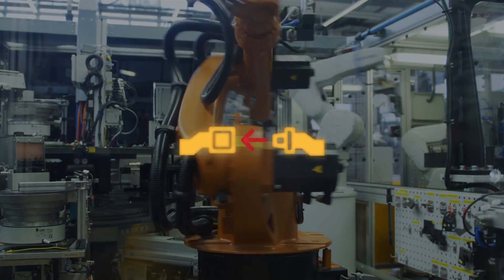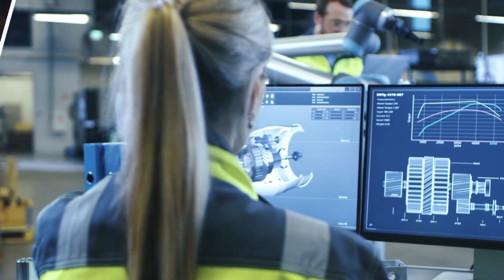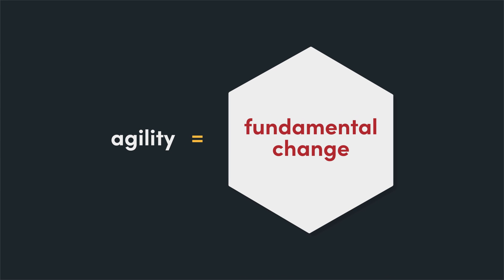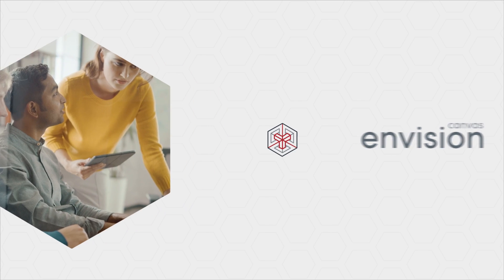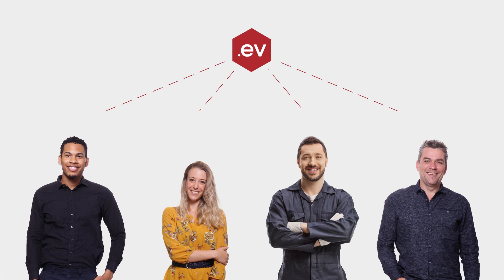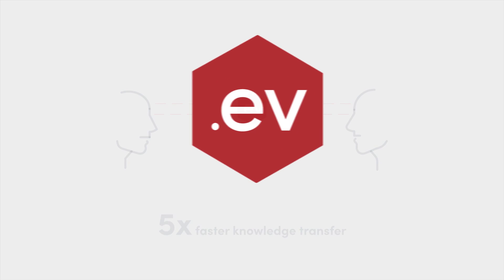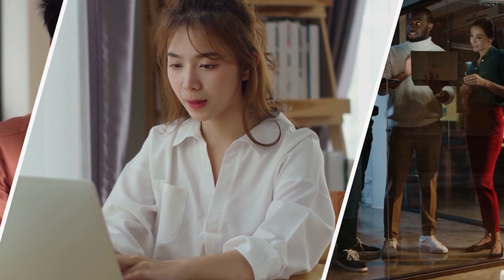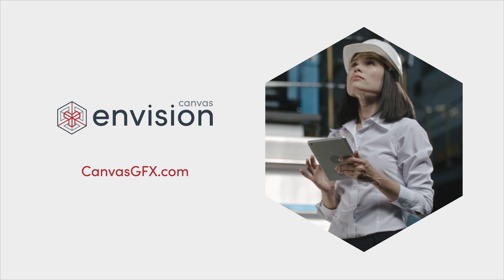Canvas Envision - Software to Power Your Shift to Interactive Product Documentation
Say goodbye to hard copy manuals and flat, text-heavy documentation. Eradicate delays and errors caused by inaccurate, outdated, or unclear content. Canvas Envision makes it easy to create, collaborate on, and share fully interactive visual product and process documentation using real 3D CAD to drive faster, more effective knowledge transfer.